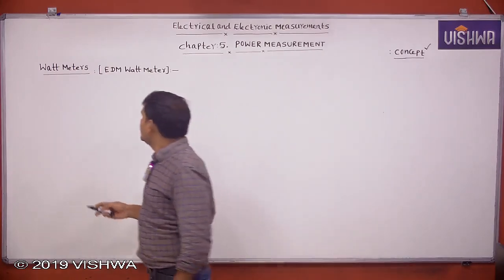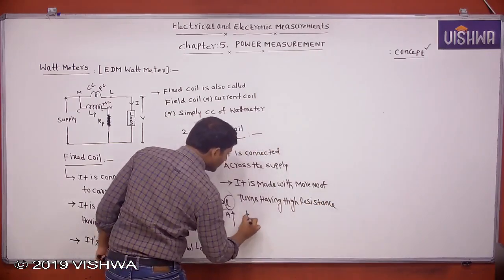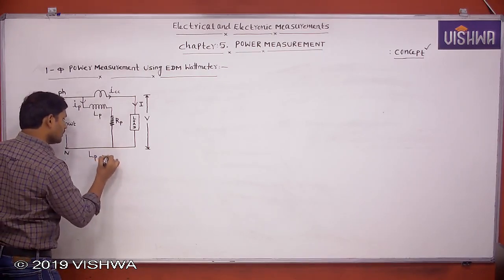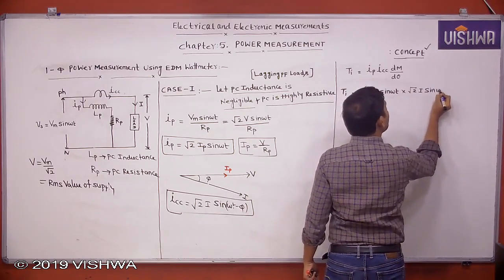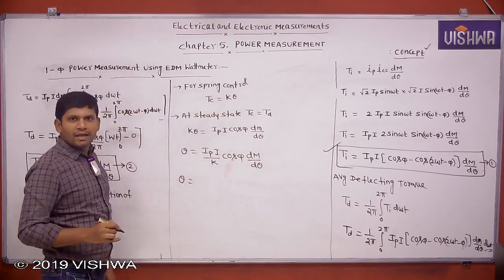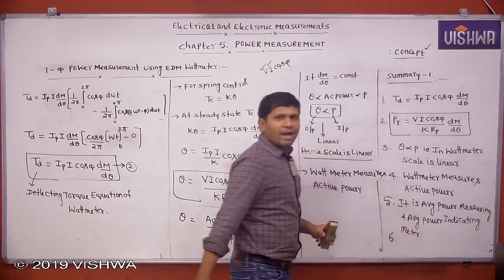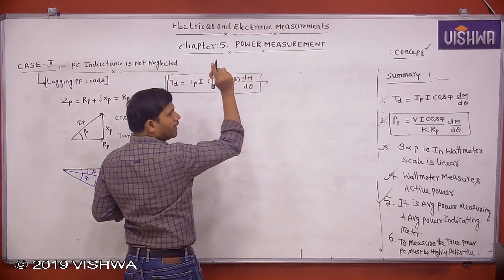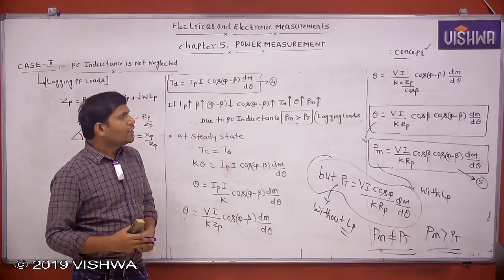GATE 2026 | EDM WATTMETER - 1PHASE POWER MEASURMENT | PROF. SURENDRA BABU